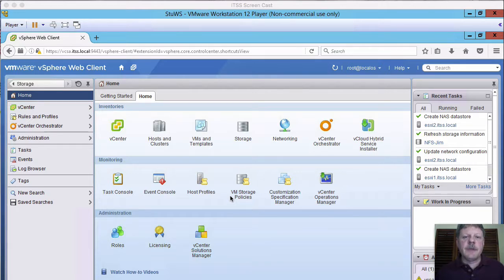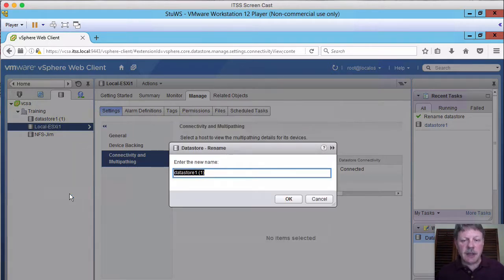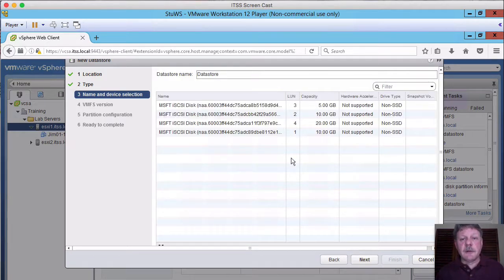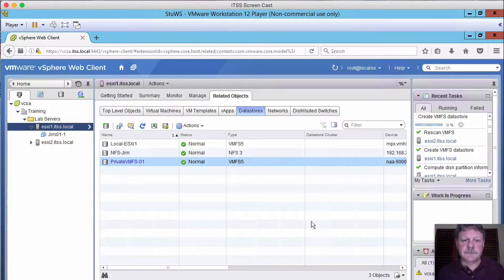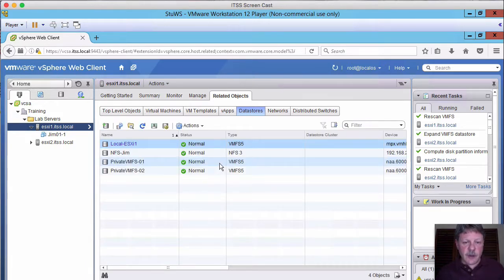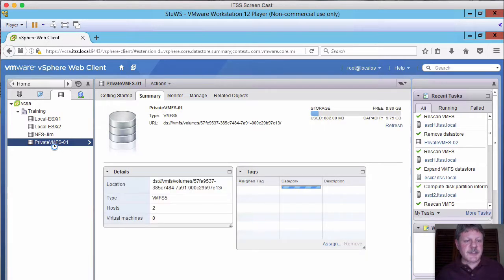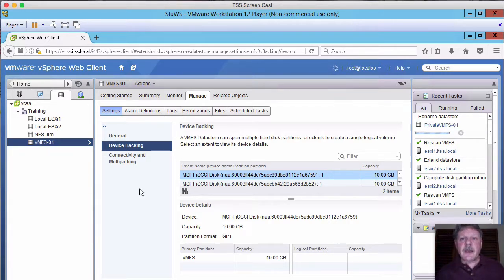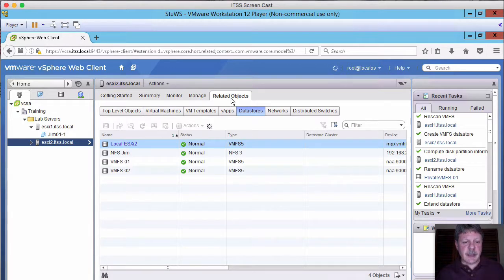INFO2250 Lab11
This video demonstrates managing VMware vSphere VMFS (Lab 11)